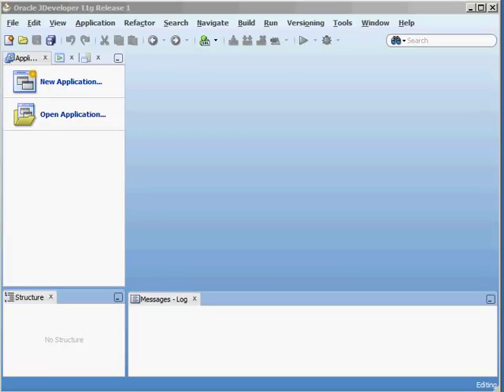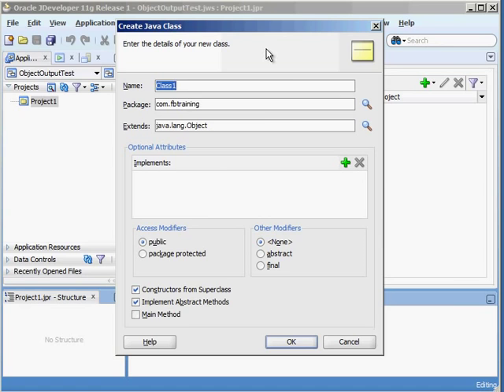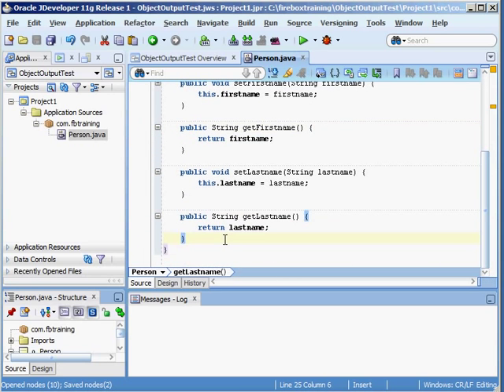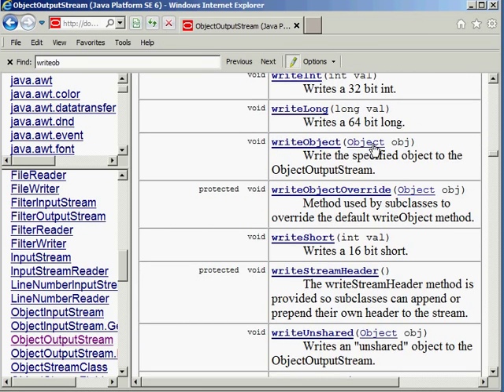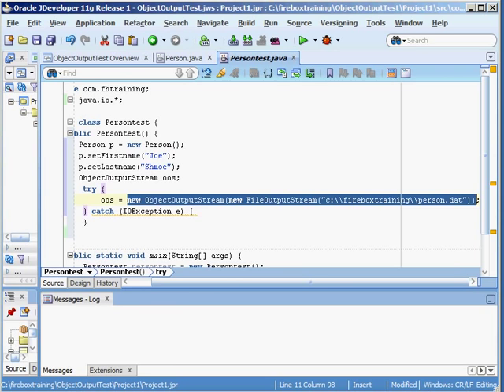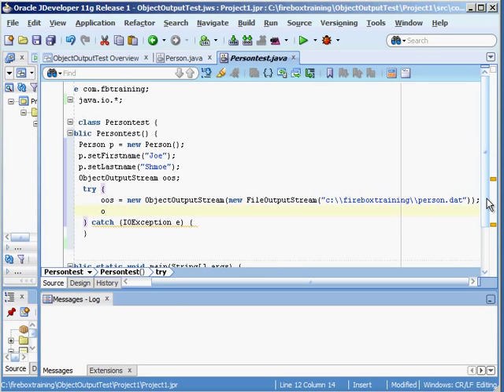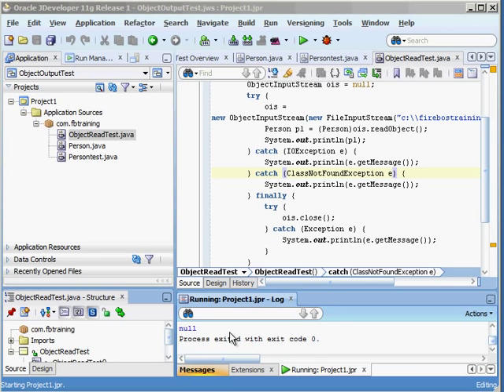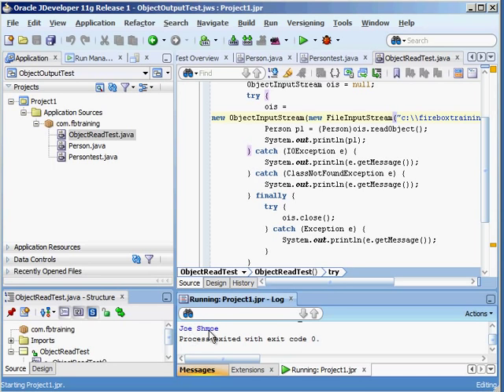Java Training Tutorial | How to Create a Java ObjectOutputStream and Java InputStream using Java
shows you how to use the ObjectOutputStream and OutputInputStream Classes to take a Java object and flatten it out into a stream of bytes, as well as take the stream of bytes and reconstruct the Java object.